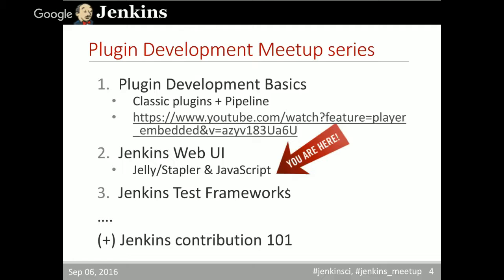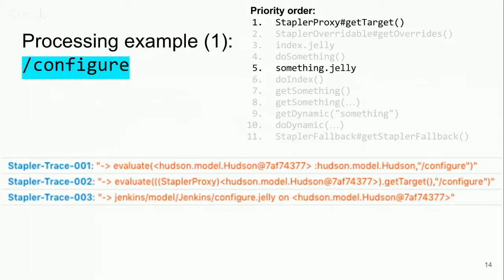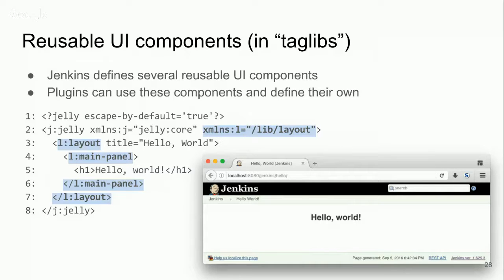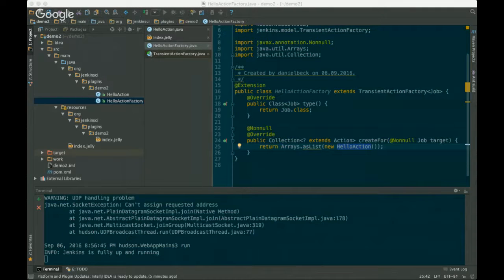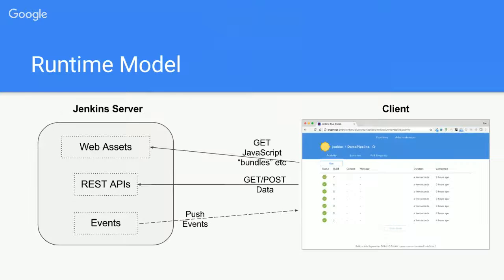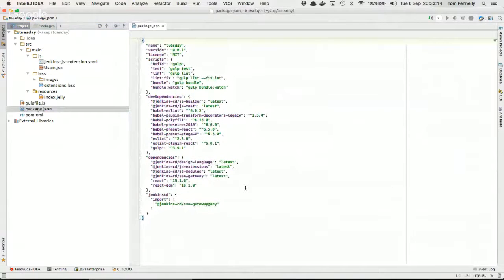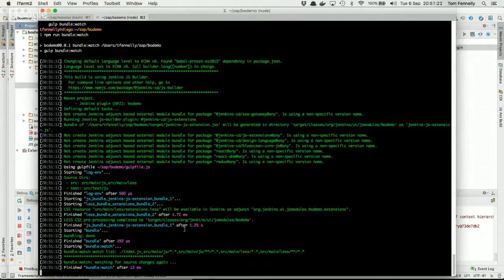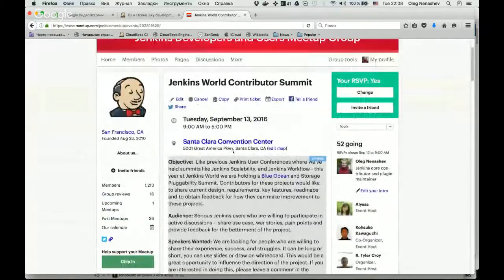Plugin Development (Part 2) - Jenkins Web UI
0:00 intro
5:14 Topics
6:31 Stapler intro
7:05 Request processing
12:53 Request processing: less frequent solutions
13:20 Request processing: StaplerProxy
14:41 Request processing: StaplerOverridable
15:53 Request processing: StaplerFallback
18:02 Debugging Stapler Request Handling
22:06 Views
23:50 Associating View Files With Classes
24:44 Hello, Jelly
26:09 Hello, Groovy
26:45 Control Flow in Jelly
29:00 Control Flow in Groovy
29:42 Internationalization
31:47 Internationalization with Parameters
33:28 Some Predefined Variables and Functions
35:54 UI Composition
36:58 Reusable UI Components (in "taglibs")
38:52 Job Type Hierarchy
39:25 Inclusion by Inheritance: Job index.jelly
40:38 Inclusion by Inheritance: Job main.jelly
40:58 Inclusion by Inheritance: AbstractProject main.jelly
42:32 Inclusion by Inheritance: Job main.jelly (again)
41:39 Inclusion of Actions
45:00 Job Type Hierarchy to Action for AbstractProject
46:38 Inclusion of Actions: ProjectActionFloatingBox
47:35 Recap
48:31 What's next, missed topics
50:13 Demonstrate above topics with a new plugin from scratch
51:42 Hello Action
53:28 HelloActionFactory (to actually add the above Action)
59:00 How to do a composite view, stapler include (Action that extends another Action)
1:04:52 Jenkins UI Development 2016 and forward
1:05:43 UI Development pre 2015/2016
0:09:52 Requirements 2015/2016
1:11:07 Runtime Model
1:15:22 Process / Toolchain
1:19:40 frontend-maven-plugin profiles
1:20:58 Process codified in NPM Package "@jenkins-cd/js-builder"
1:24:28 Runtime bundle loading via NPM package "@jenkins-cd/js-modules"
1:27:15 Creating a Blue Ocean JS Extension plugin: org.jenkins-ci.tools:maven-hpi-plugin:createboext
2:28:33 Demo